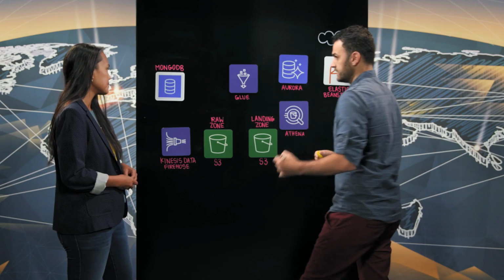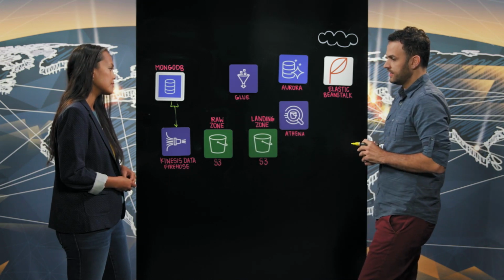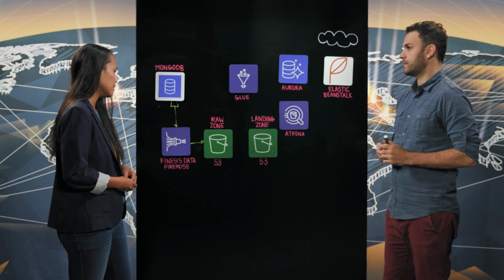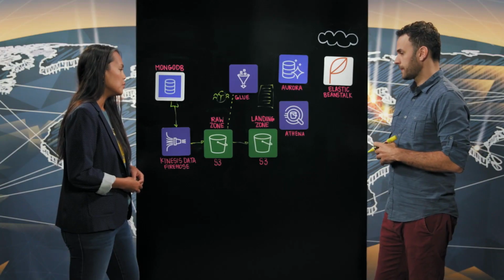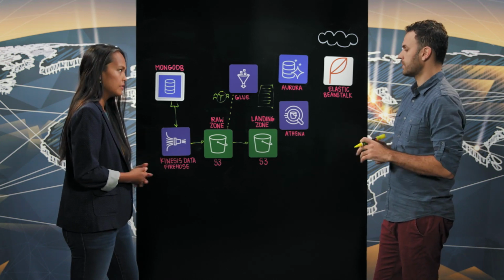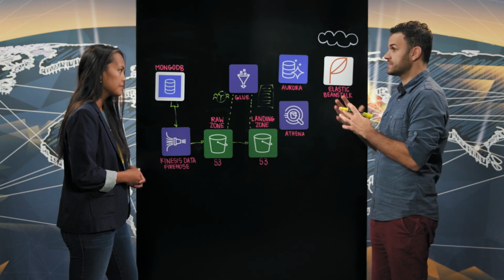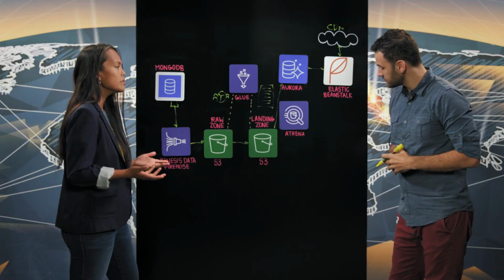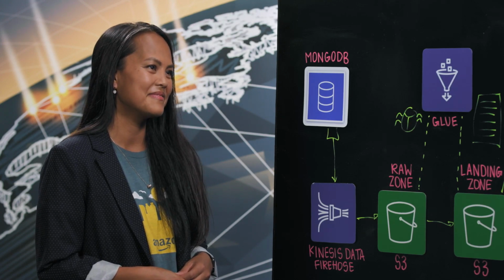TownSq: Providing Performance Insights to Community Managers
TownSq is a digital community platform that allows for neighbors, board members, and management teams to collaborate with one another and elevate the community experience. TownSq leverages Data and Analytics capabilities to help users gain greater insights into business performance, client benchmarking, engagement levels, and success rates for their services. TownSq utilizes the AWS Data Lab to accelerate their development in order to deploy algorithms that highlight unmet client needs, automate key process, and provide recommendation to mitigate risk. The TownSq team has also built a functioning Data Lake, an ETL pipeline able to process data from multiple sources (DynamoDB, MongoDB and various ERP systems) and a data warehouse using Kinesis, Glue, DynamoDB, S3 and Aurora. As a result from insights, TownSq is able to refocus their product roadmap towards richer ROI opportunities and dramatically increase engagement on newly-launched features for their clients in communities across the United States.